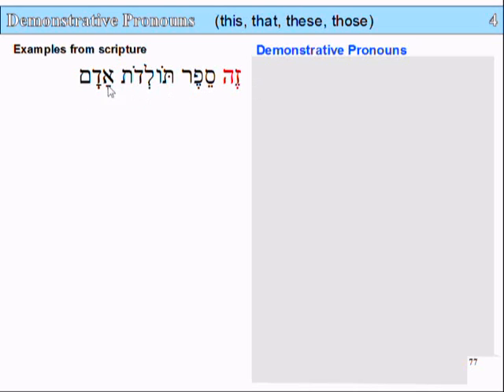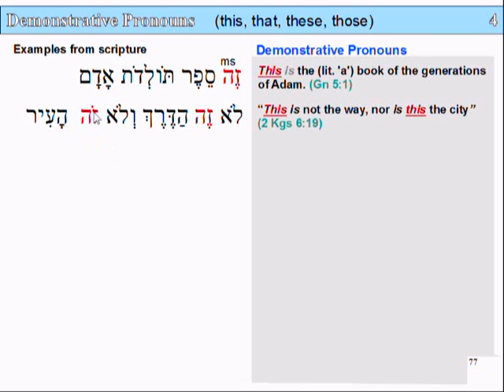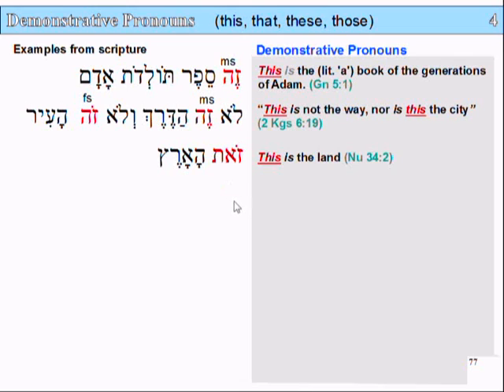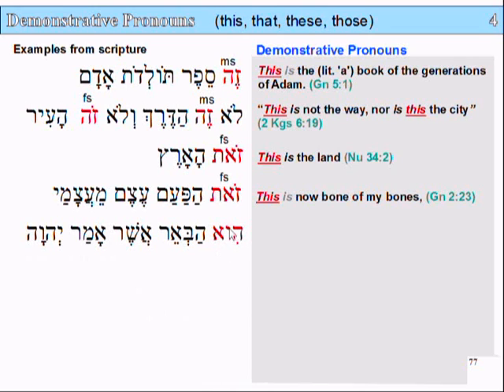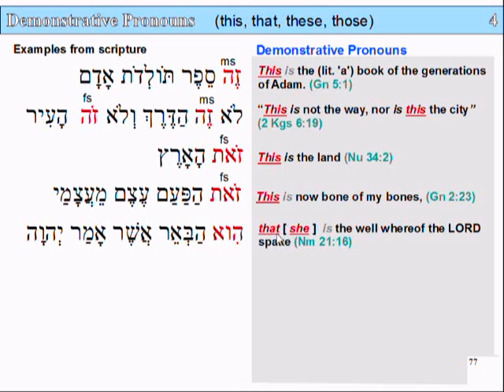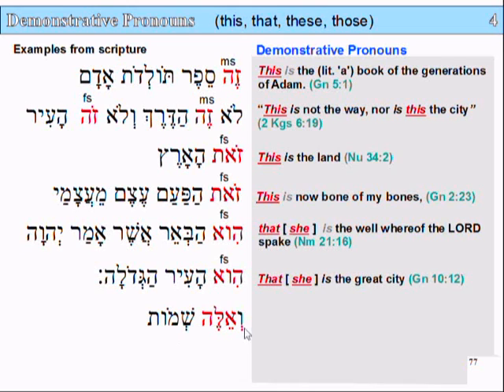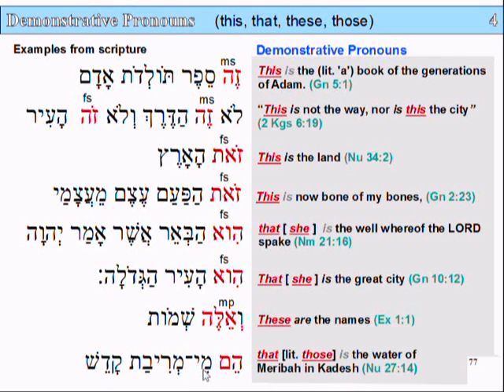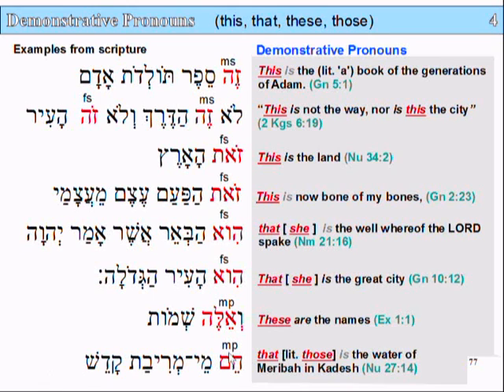Lesson 4 part 2 - slide 77 Demonstrative Pronouns